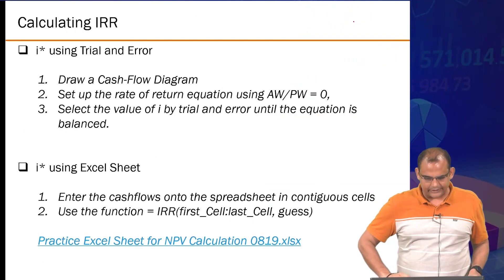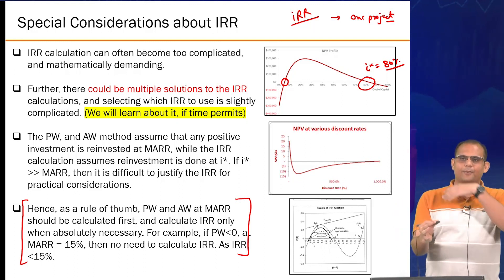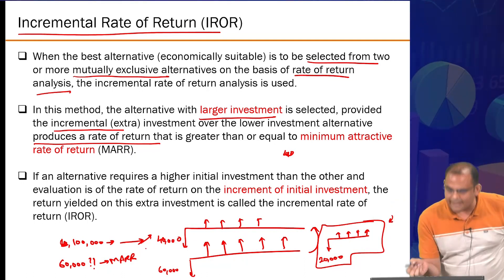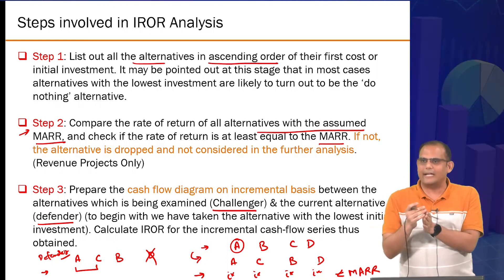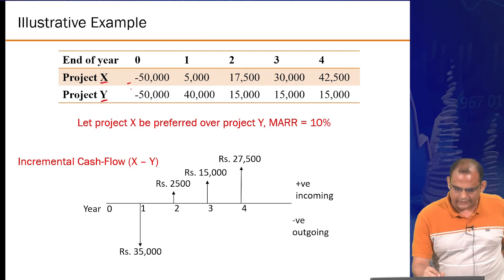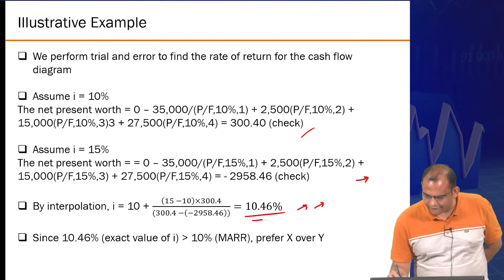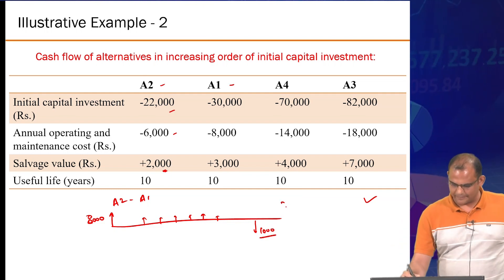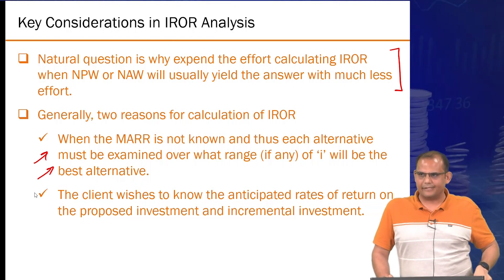Lec 11 Incremental Rate of Return IROR method